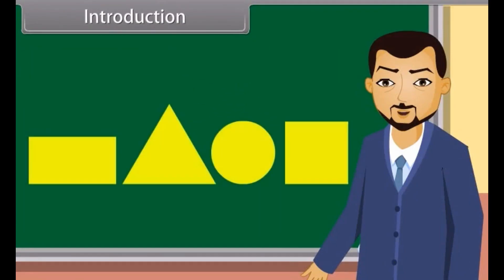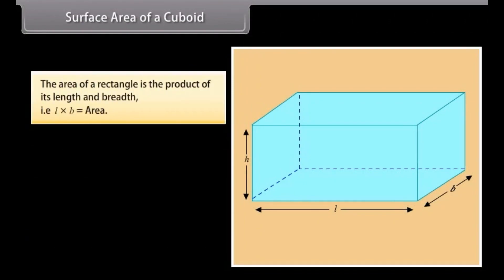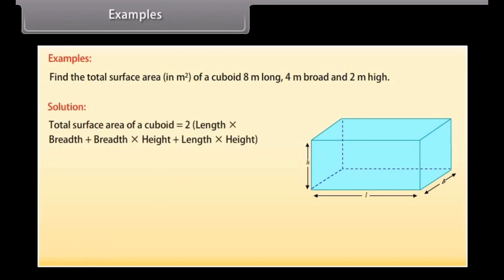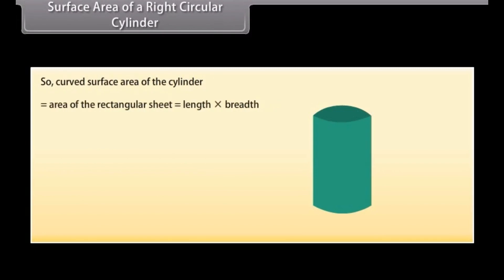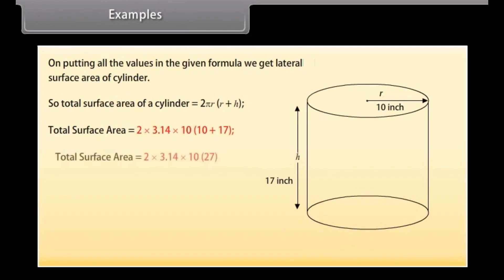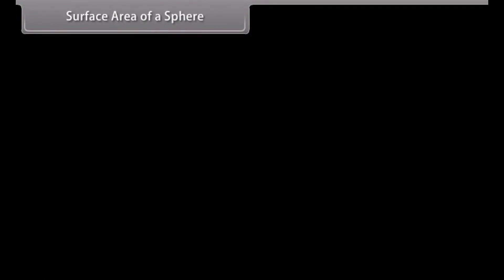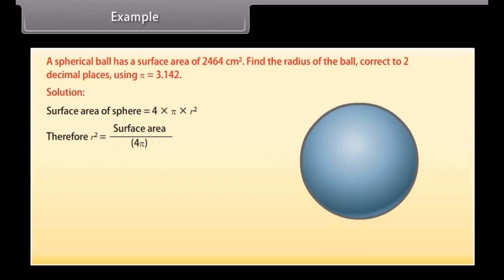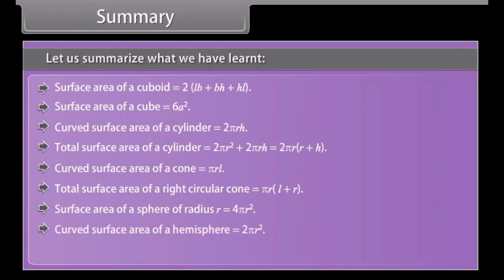CBSE Class 9 || Maths || Surface Area || Animation || in English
class 9 surface area and volume
class 9 surface area and volume one shot
class 9 surface area and volume introduction
class 9 maths surface area and volume
class 9 maths surface area and volume one shot
class 9 maths surface area and volume introduction
class 9 maths surface area and volume quick revision
surface area and volume class 9 explanation in english
class 9 maths surface area and volume in english
9th class maths 10th chapter surface areas and volumes in english
surface area and volume class 9 introduction in english
class 9 maths surface area and volume animation